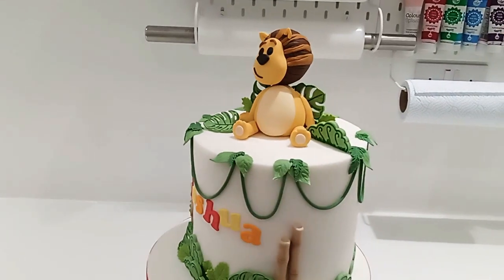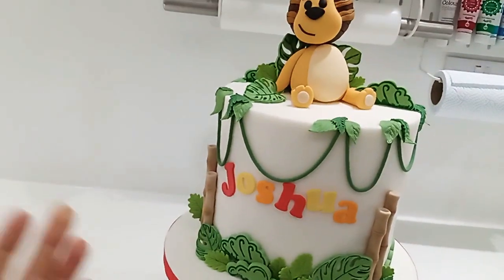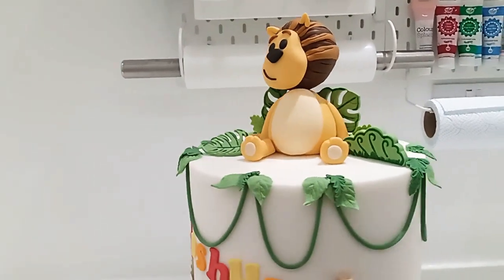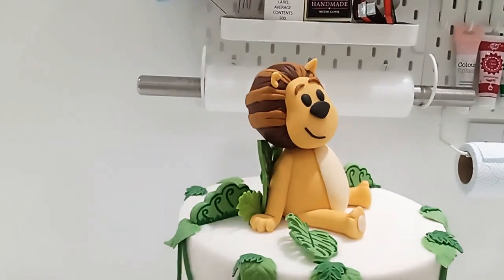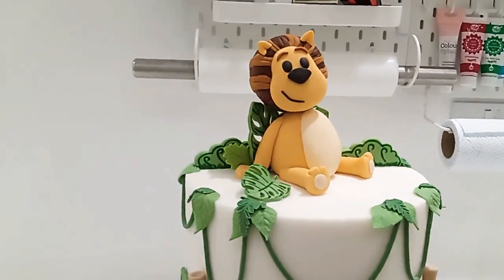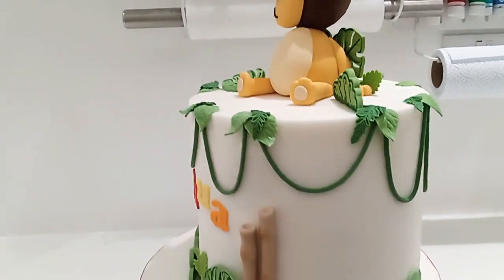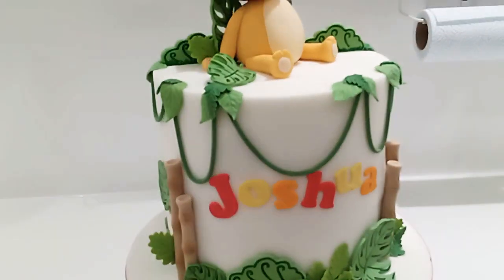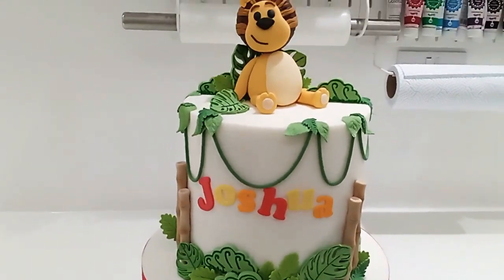Raa Raa the noisy lion cake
I've been baking and decorating for as long as I can remember, helping my mum or should I say getting in the way. I think that's where most of us start.
I'm completely self taught, religiously scanning the internet to find all the fantastic free tutorials and advice you can now find online.
I hope that by sharing my videos it gives you some inspiration to give it a go yourselfs. Enjoy!